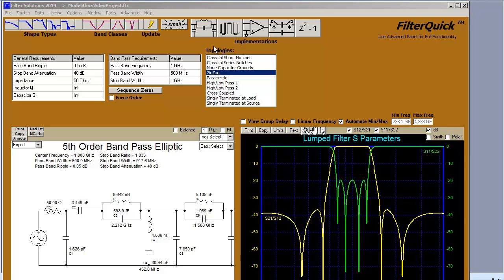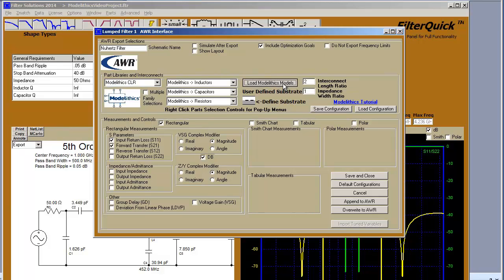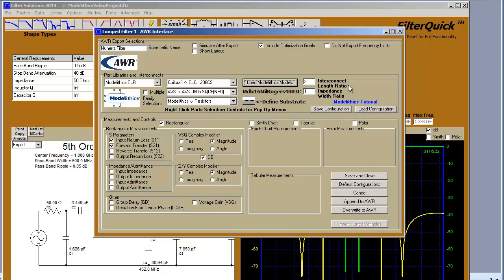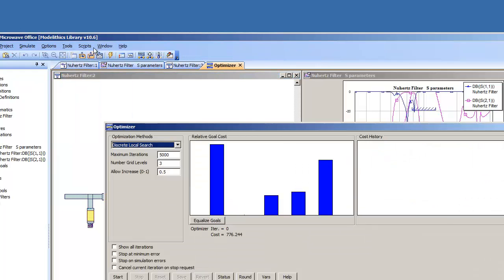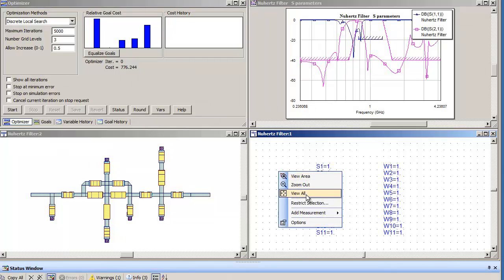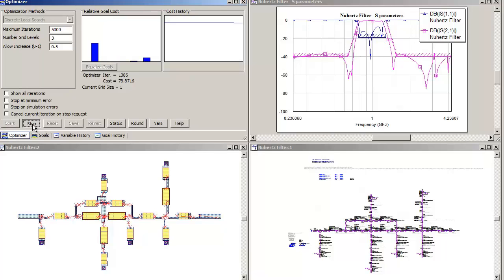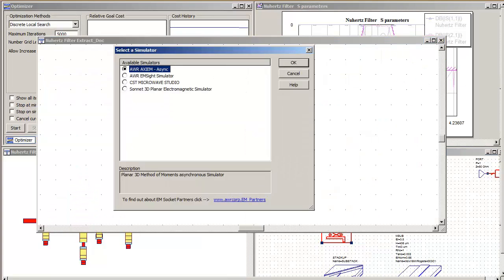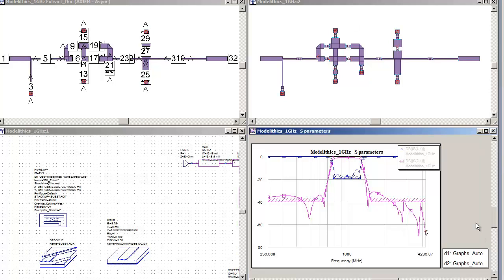Nuhertz Modelithics AWR Example2 1GHz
Nuhertz Synthesis of a 1 GHz filter using Modelithics models in AWR MWO.